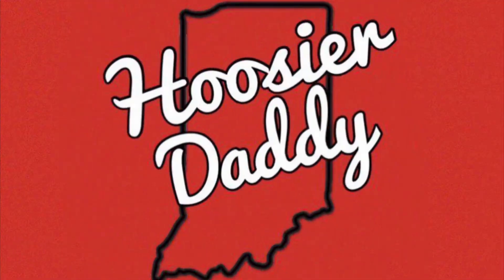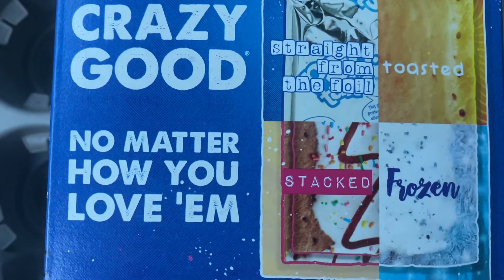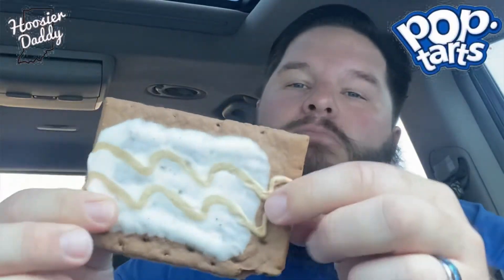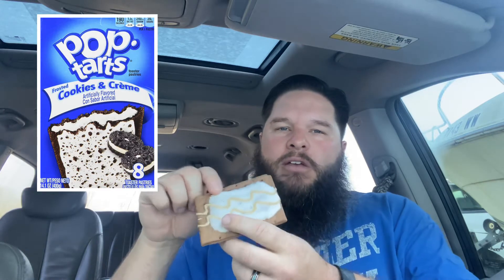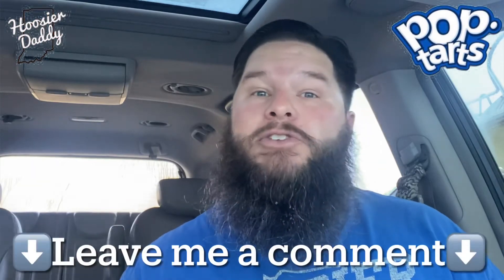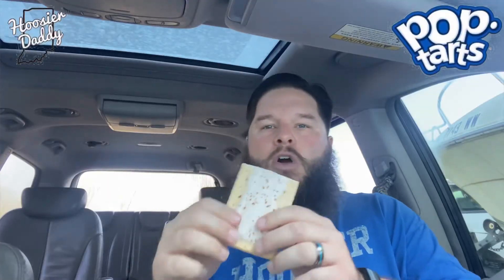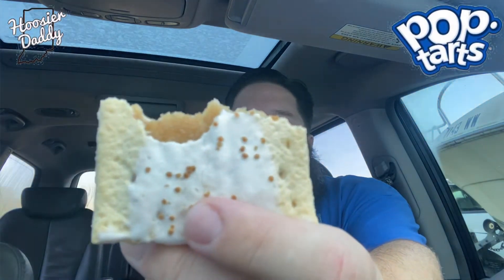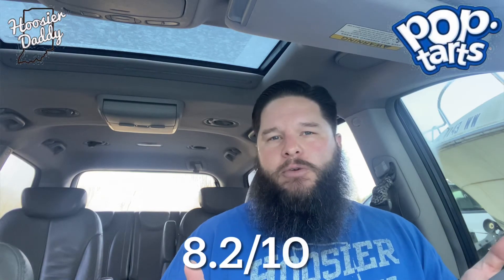Pop-Tarts Review |Mocha Latte & Banana Cream Pie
Two new flavors of Pop-tarts, Mocha Latte and Banana Cream pie, have been extremely hard to find, but I was finally able to try them when I stumbled across them while in vacation in North Carolina!